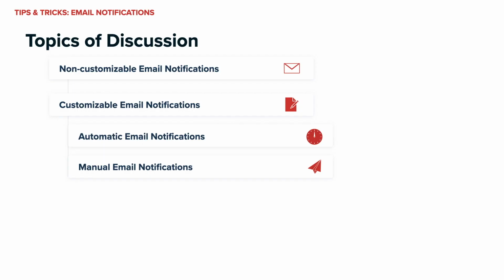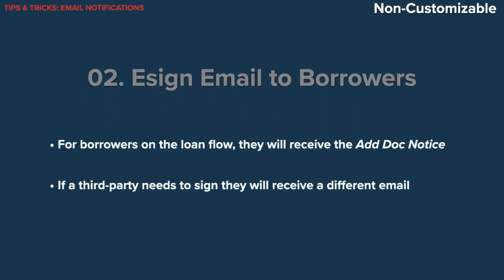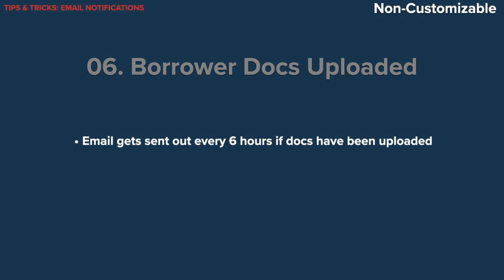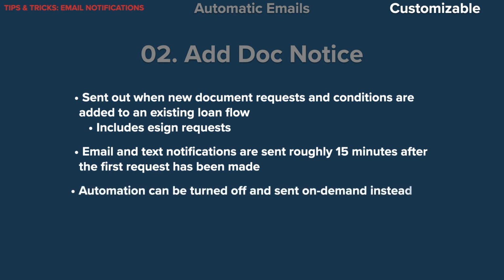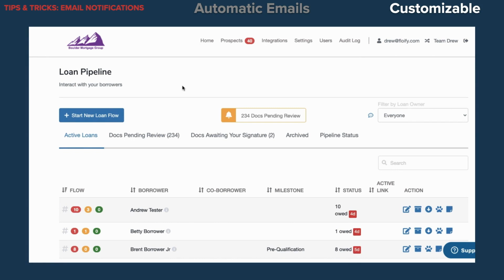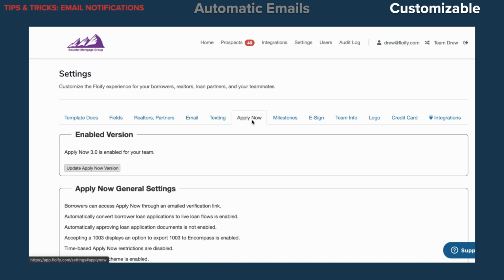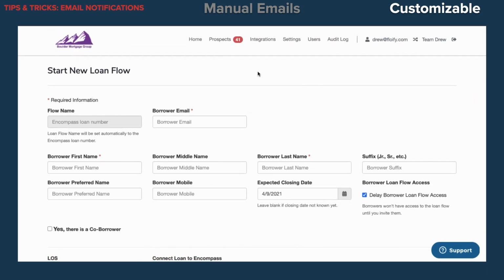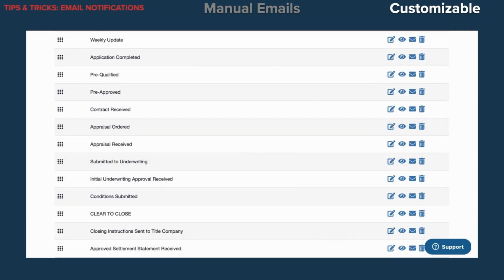Tips & Tricks, Part 9: Customizing & Scheduling Emails